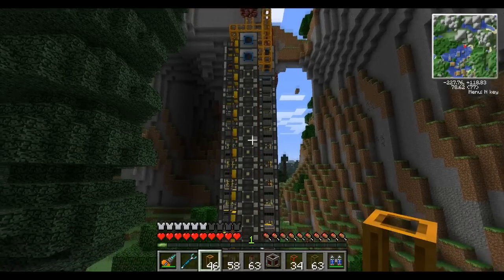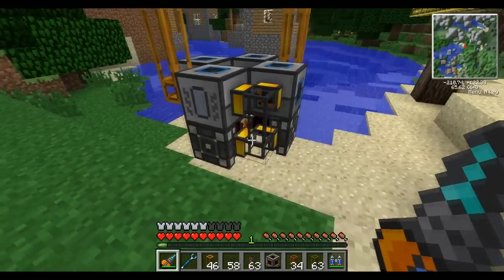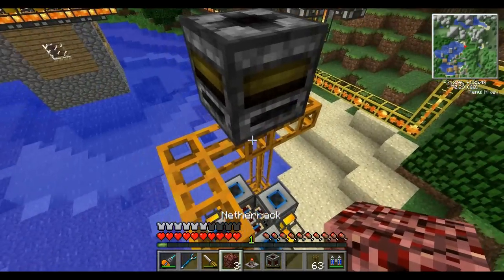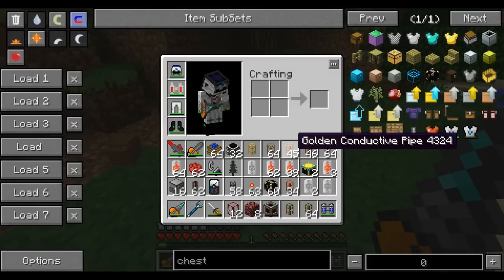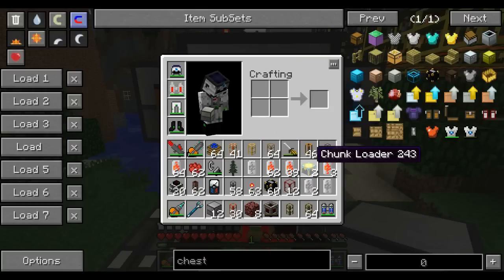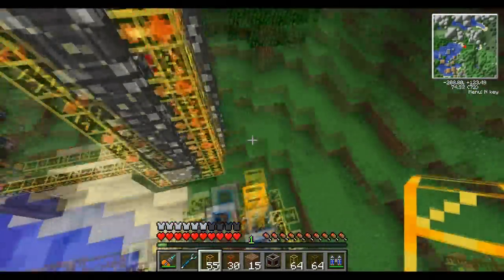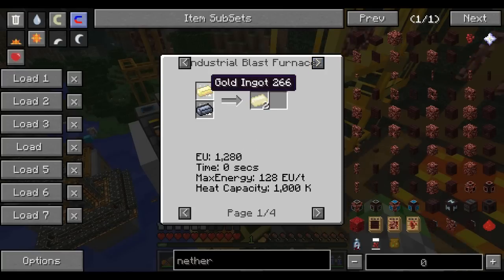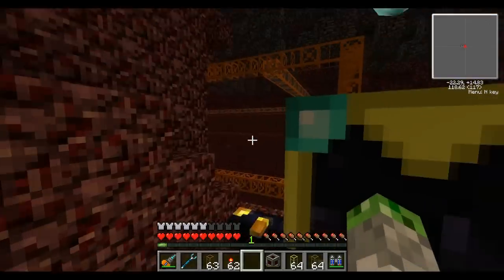Feed The Beast - Tip Series: Magma Tower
This is a video to show of thermal expansions changes to magma crucibles as well as efficient ways to set up infinite lava generators.